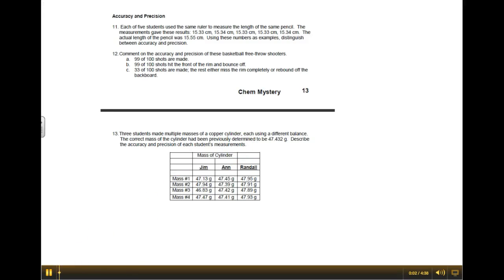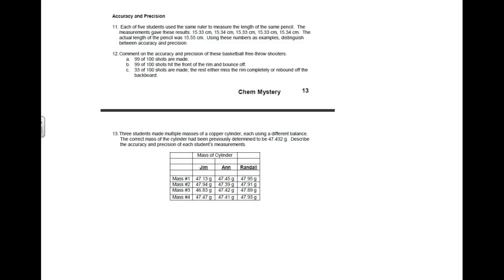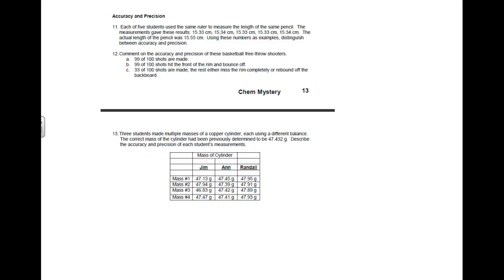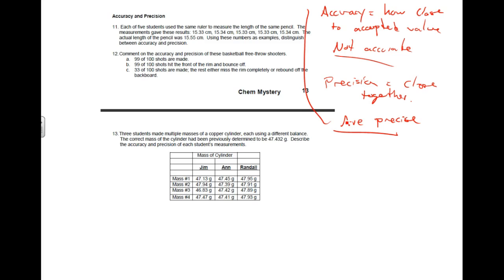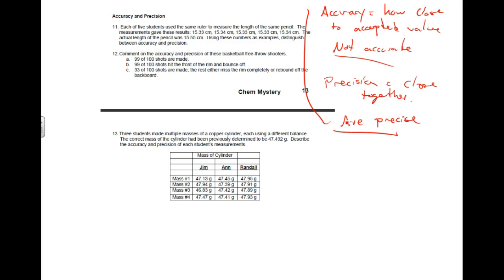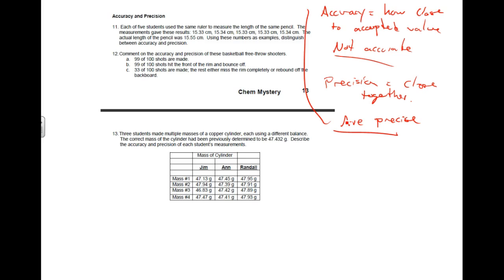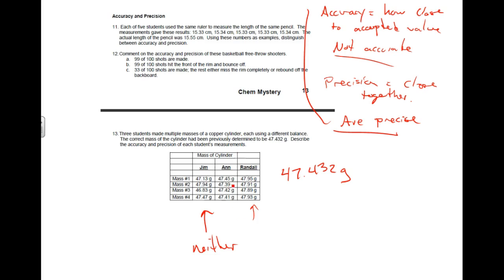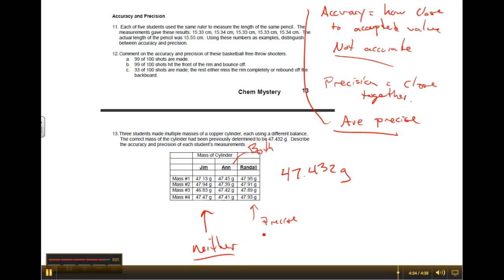Chemystery HW help 11-13